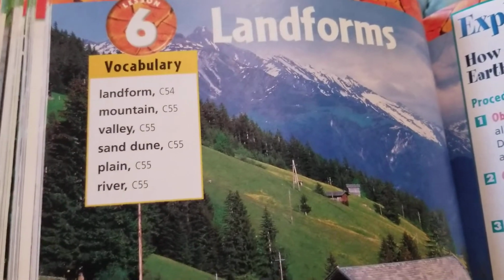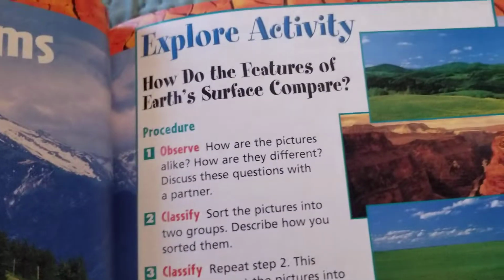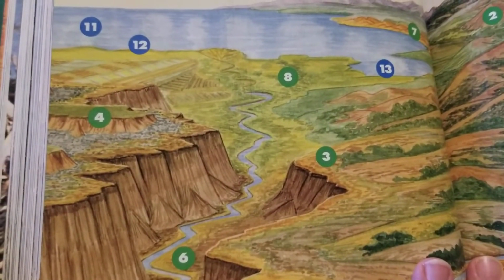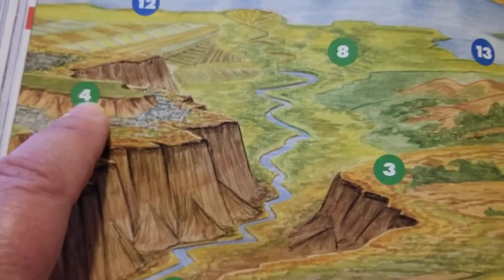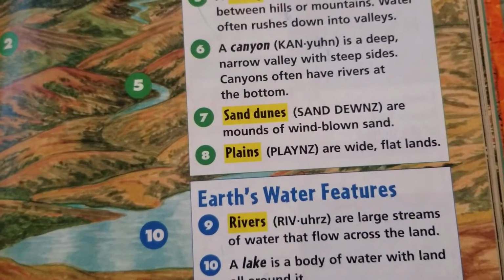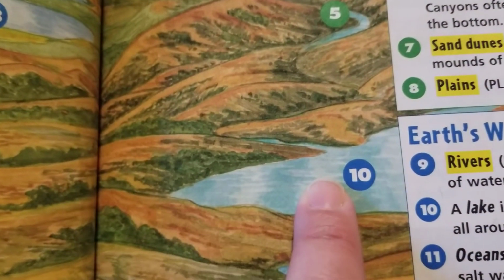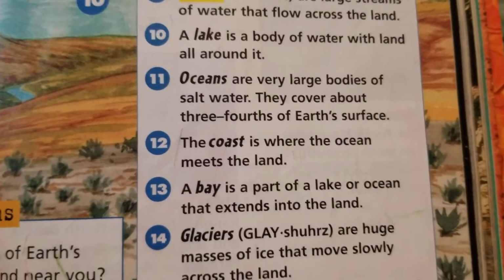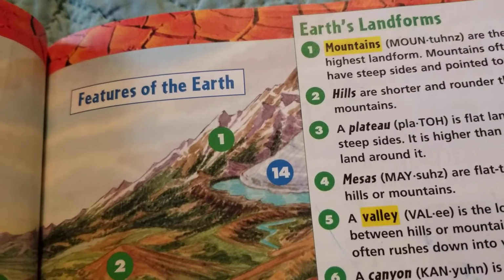Landforms Science Lesson, C54